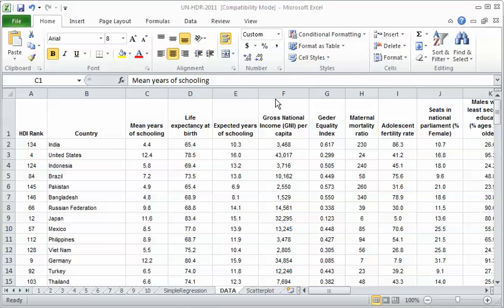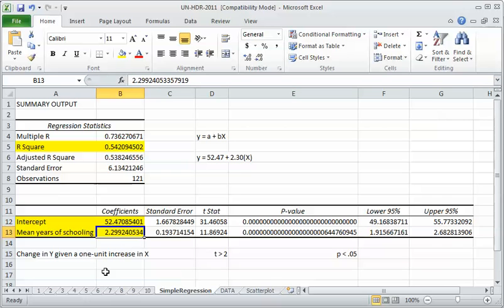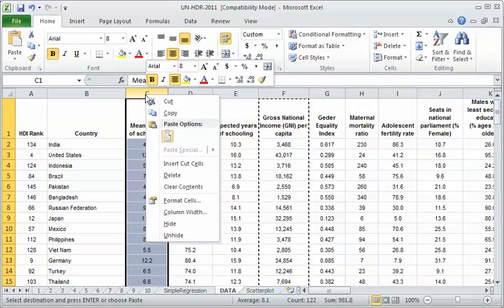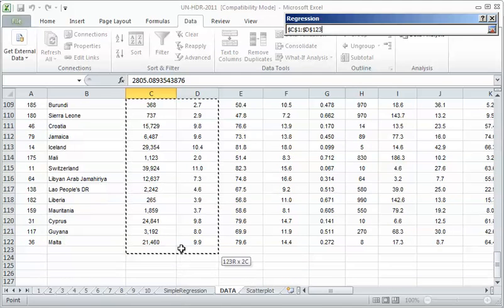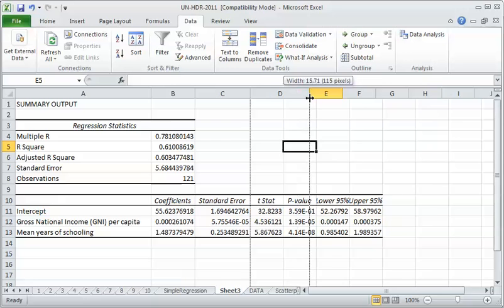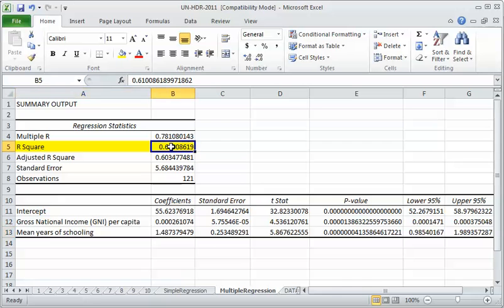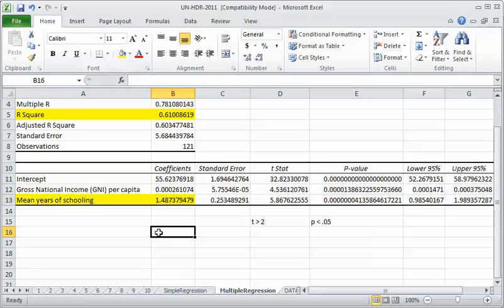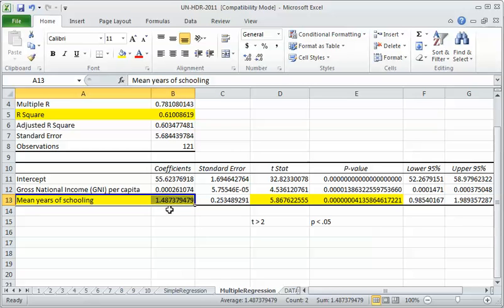Assignment 3, Part 5 (Multiple Regression)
Shows how to use Excel to do multiple regression with UN-HDR data.